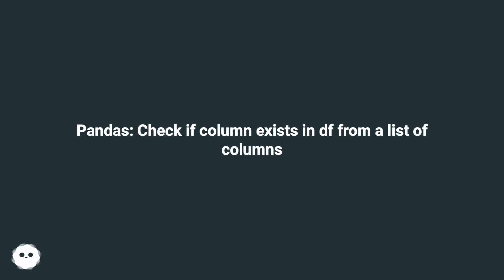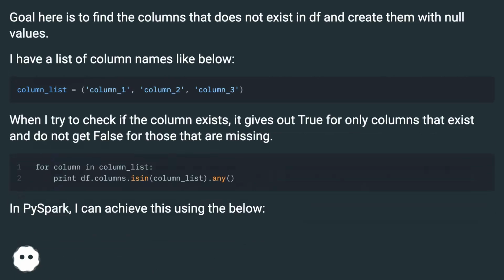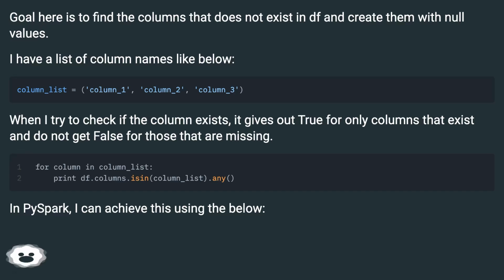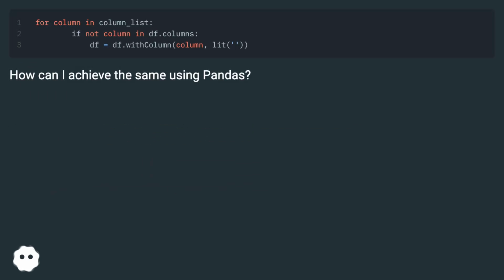Pandas: Check if column exists in df from a list of columns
Chapters
00:00 Pandas: Check If Column Exists In Df From A List Of Columns
00:37 Accepted Answer Score 11
00:48 Answer 2 Score 9
00:59 Thank you